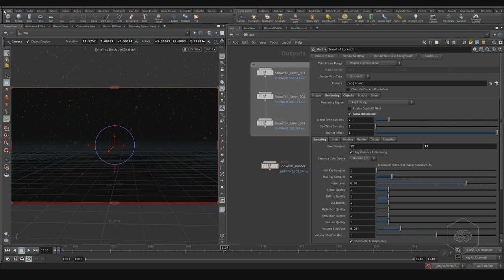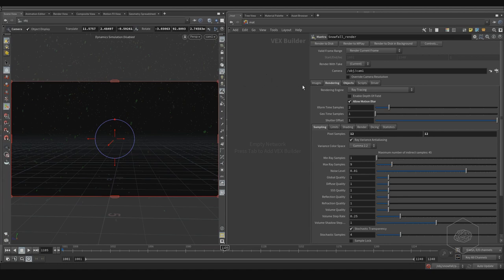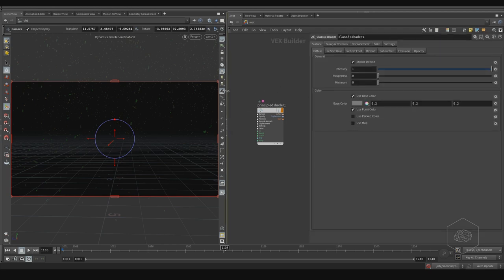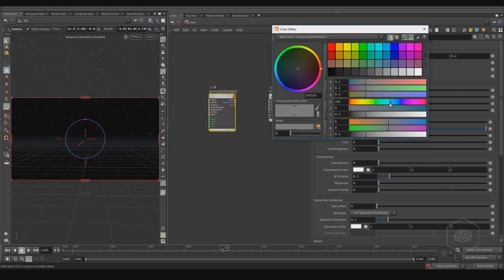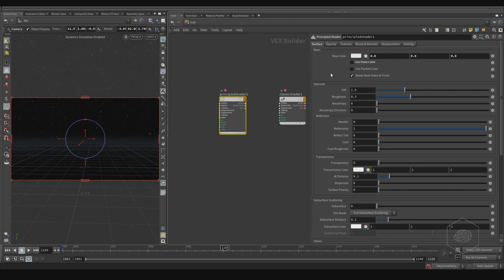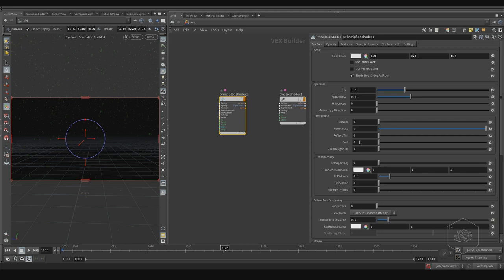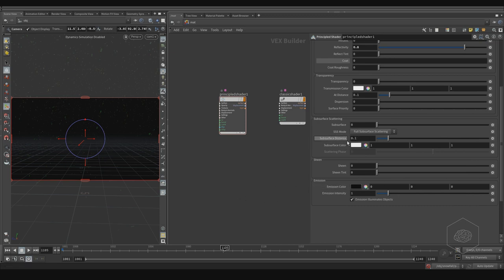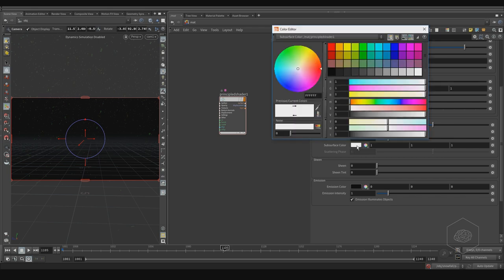Tutorial SideFX Houdini Snowfall - Lesson 14